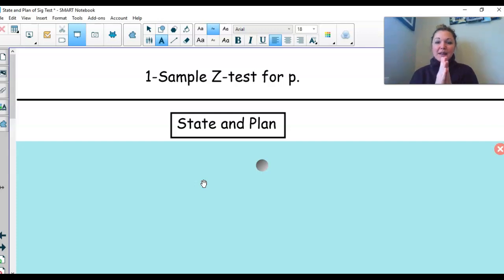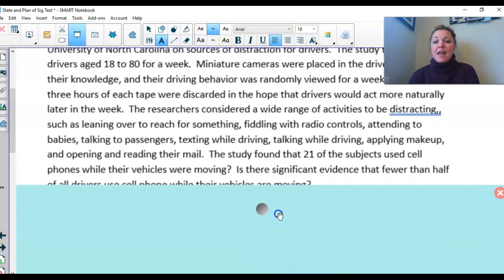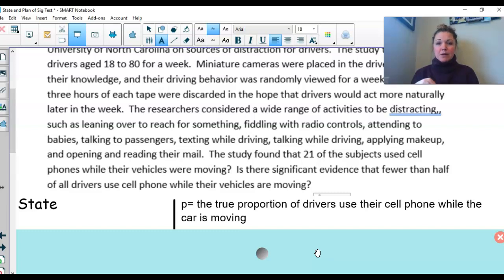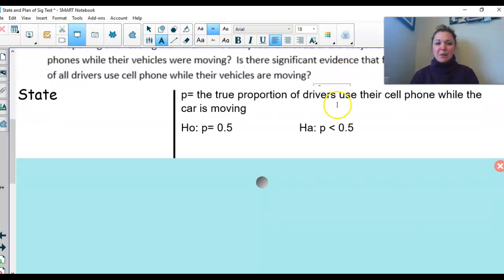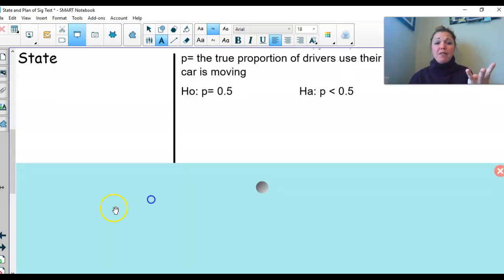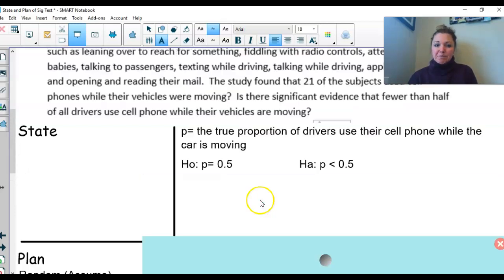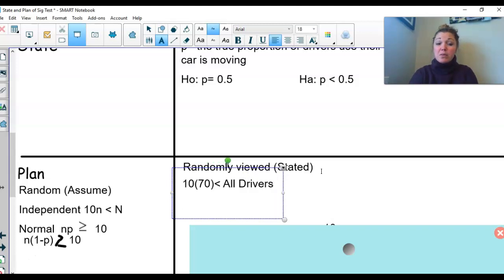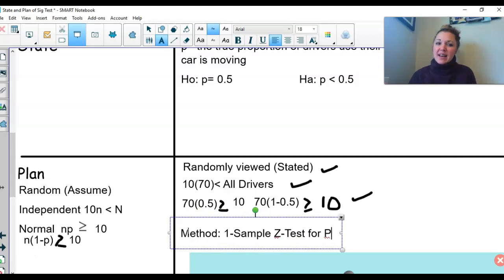1-Sample Z-Test for p (State and Plan Part) Intro to Stats